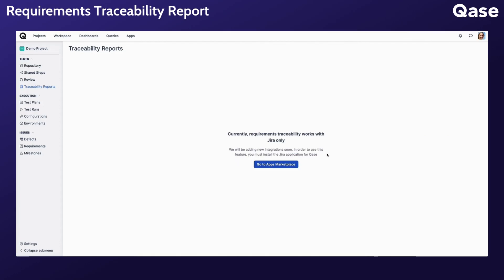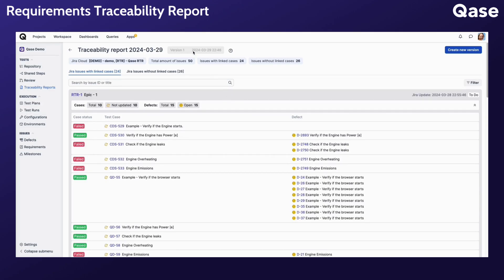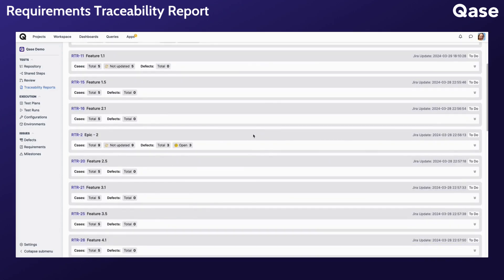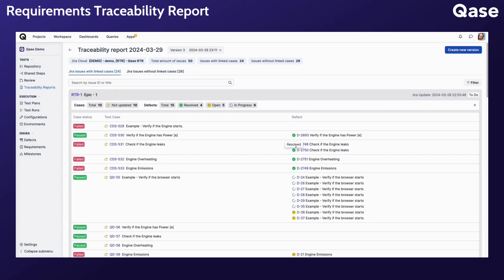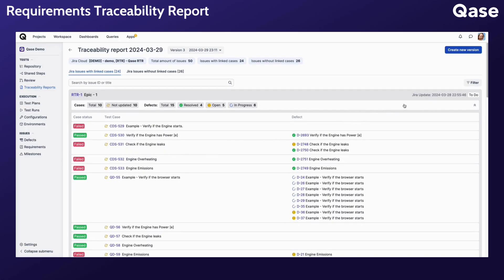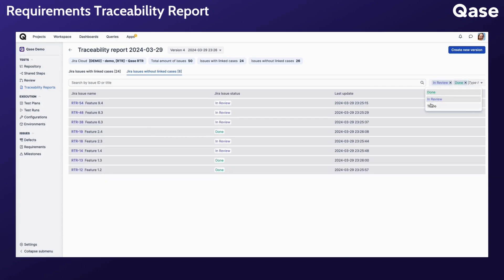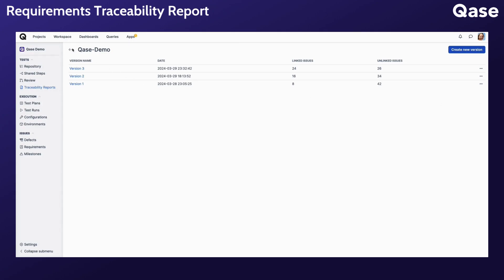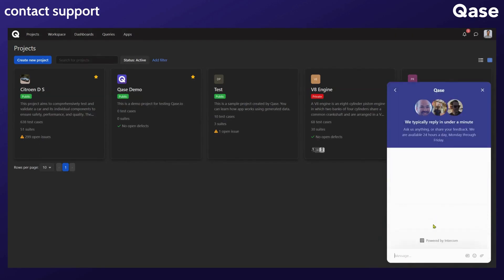Using Qase / Test Management: Requirements Traceability Report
This Qase tutorial covers how to:
- generate and use a requirements tracebility report
- identify coverage of your documented requirements
- pinpoint test cases that require attention or modifications
- track the existing issues related to specific requirements